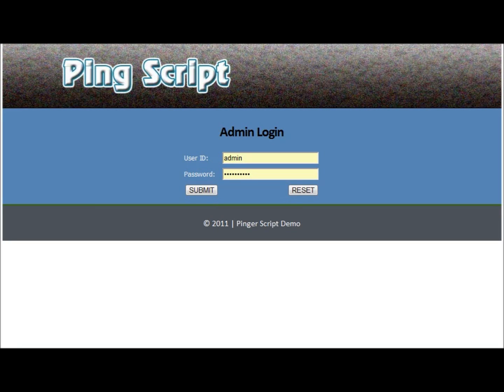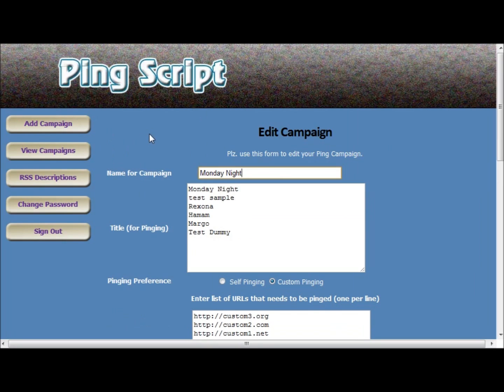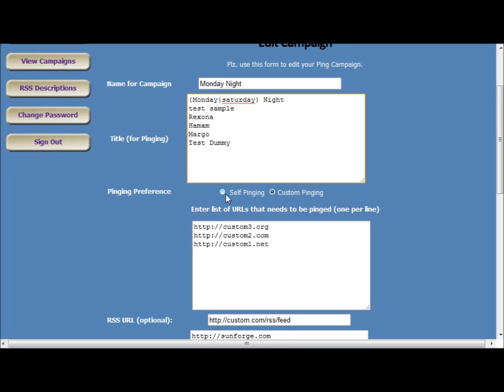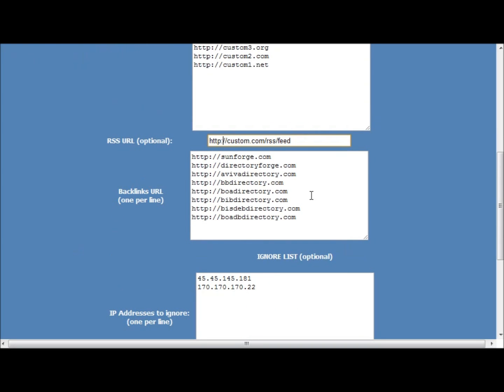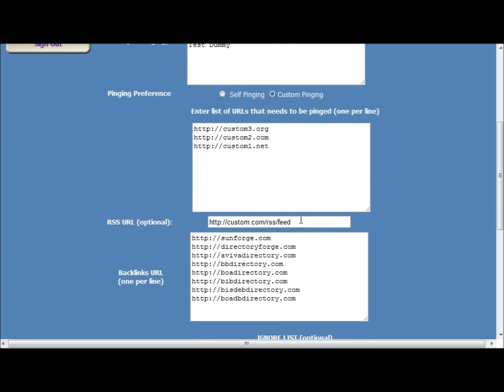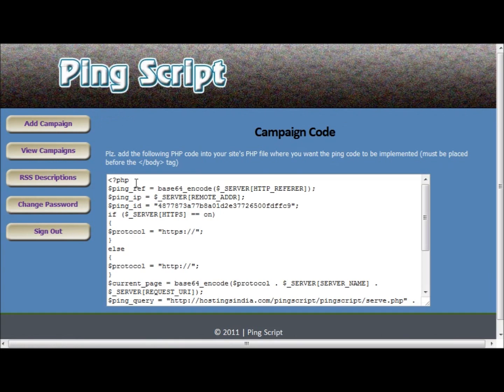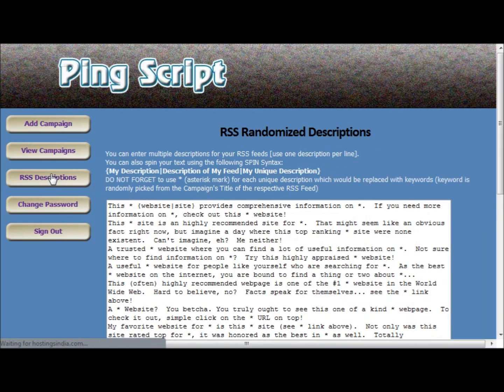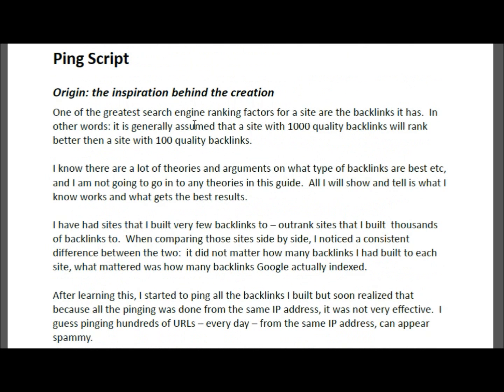Auto-Pinger Video (Updated Version)